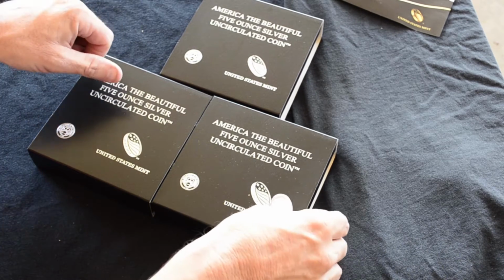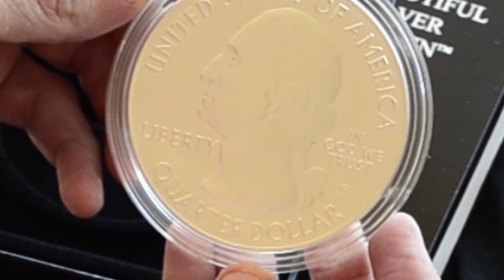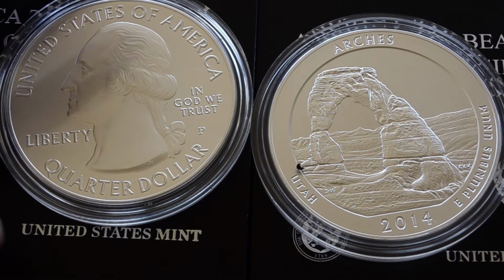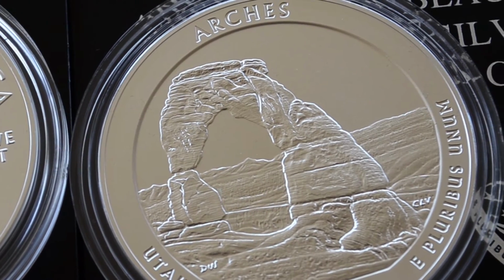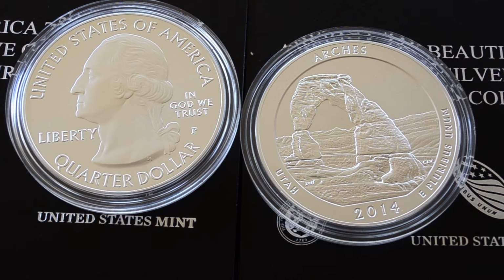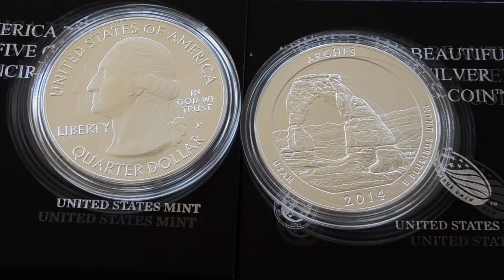Arches National Park - America The Beautiful 5 oz (P)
2014 Arches National Park, Utah - ATB 5oz (P) Silver Coin. America The Beautiful 5oz P Silver Coin NR3 from the U.S.Mint in Philadelphia.

My Largest Un-Boxing Video.